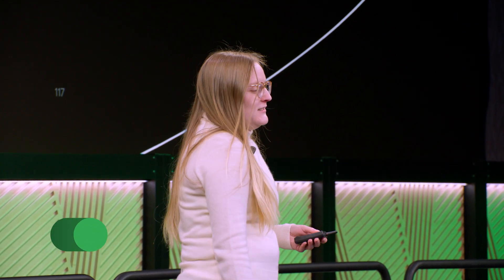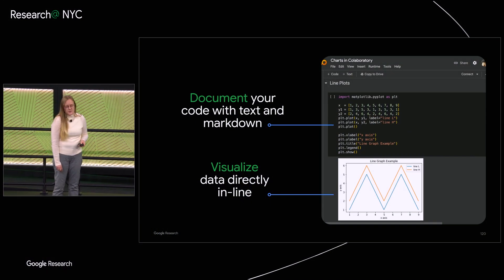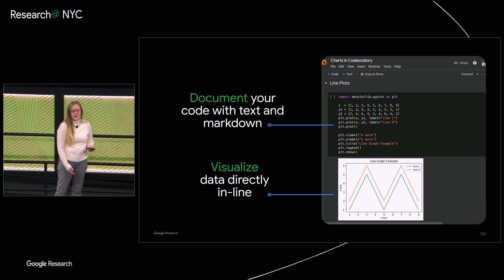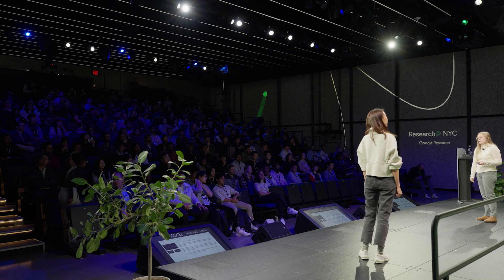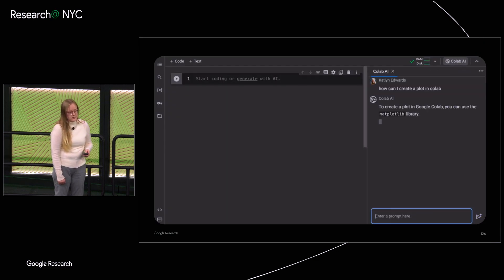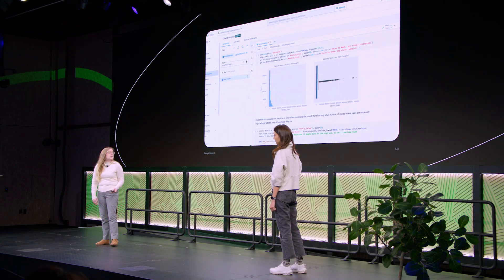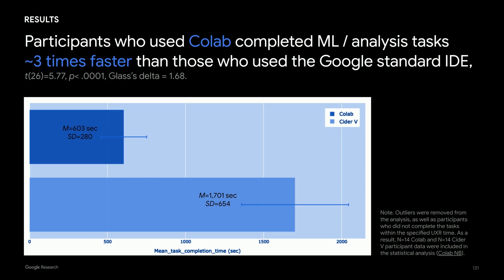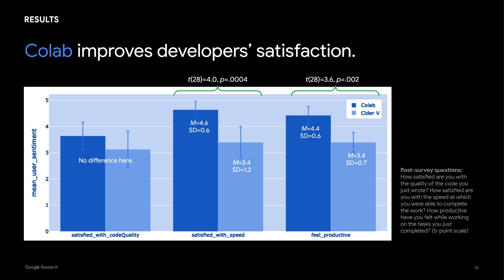Research@ NYC: Colab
Colab is a website that allows you to program in Python, using your web browser, for free. Whether you're a hobbyist programmer, or wanting to dive into AI and machine learning, Colab can be a great tool to learn and play around.